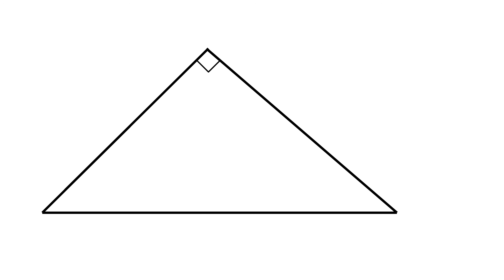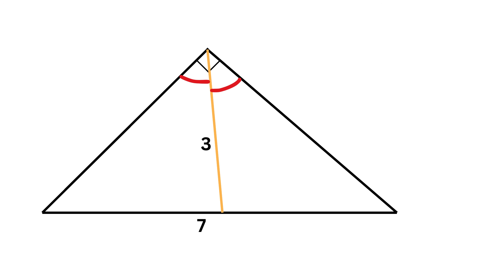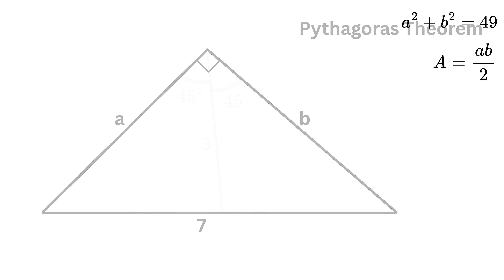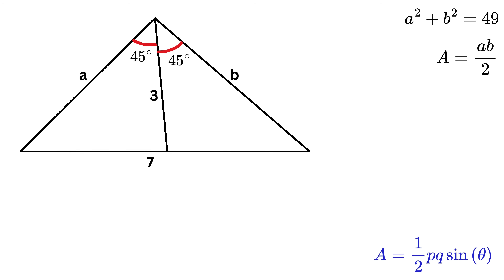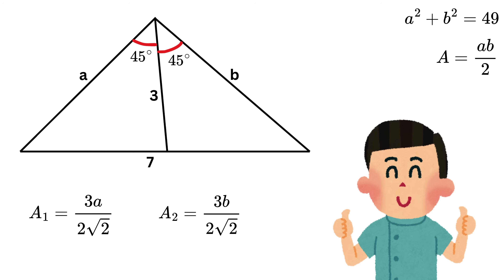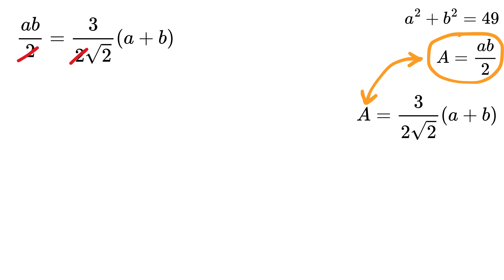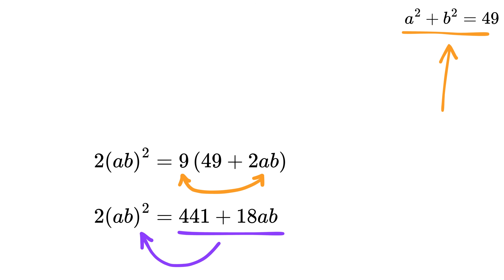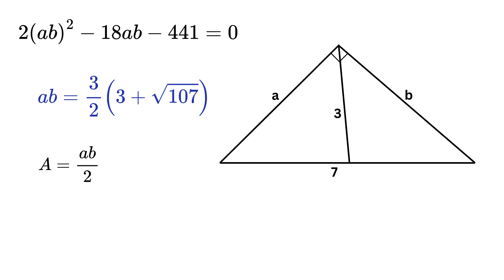Super Amazing Trick to Solve This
Can You Solve This? Find Area | Pythagoras Theorem | Right Angled Triangle | Math Olympiad | Harvard University Entrance Exam Interview | This question frightened 300K+ examinees! | Hard Geometry Exam Question | Only 1% of Students Got this Math Question Correct